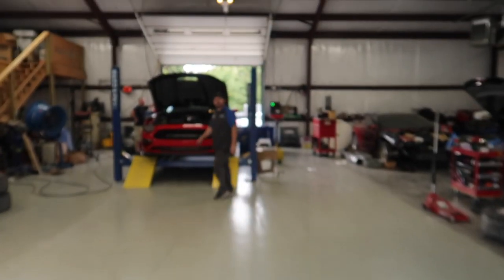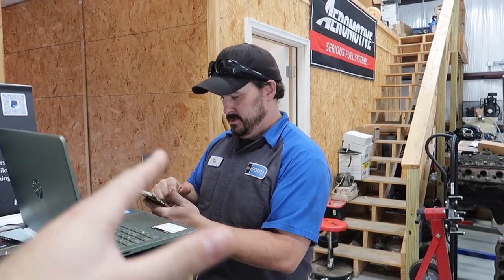Finally Dyno'd My Built 5.2 VMP Odin 2019 Mustang GT *SPEECHLESS RESULTS!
Speedaddict731-
LIST OF MODS to my 2019 Ford Mustang GT:
RPG Racing 5.2 Engine Swap
VMP Performance Odin Supercharger Stage 3
163R Throttle Body
PNR Welding Trunk Mount Ice Tank Stage 4
Stainless Power 1 7/8 Headers
BMR Suspension (Performance/ Drag Lowering Springs, KM760 Street K-Member, Vertical Links, Cradle Lockouts, Toe Rods, etc..)
DriveShaft Shop 2000hp rated Axle Half shafts & DSS 1000+ rated Driveshaft
VMS Front Runners
Velgen VF5 wheels 20x10 & 20x11
Anderson Composites Carbon Fiber GT350 Style Spoiler
Cervinis Grille & Stalker hood
Wengered Performance Tune for 93 & E85
Built 10r80 Transmission
And Much Much More...